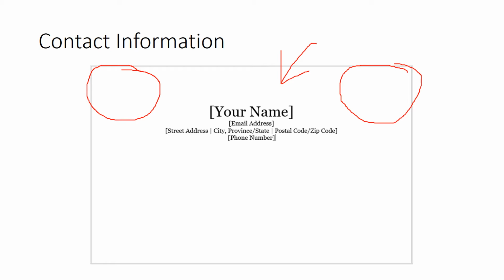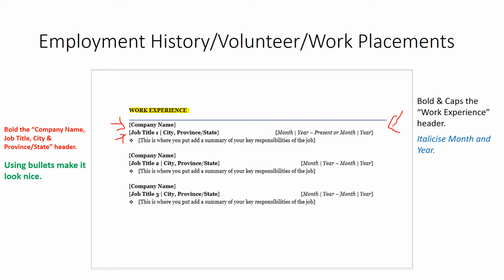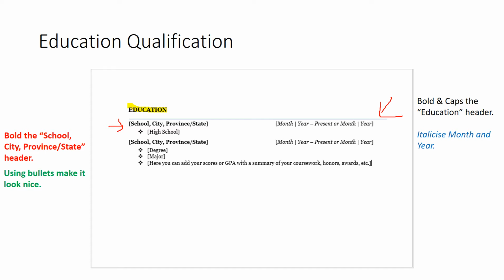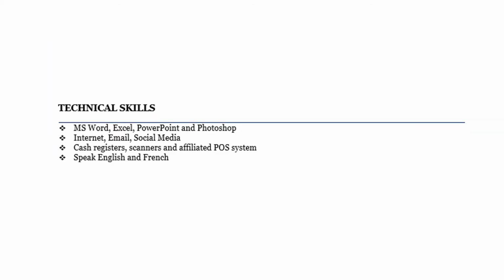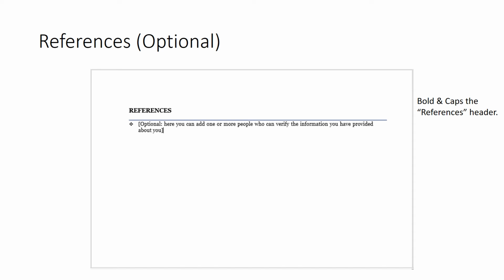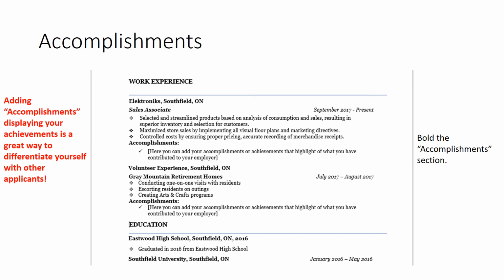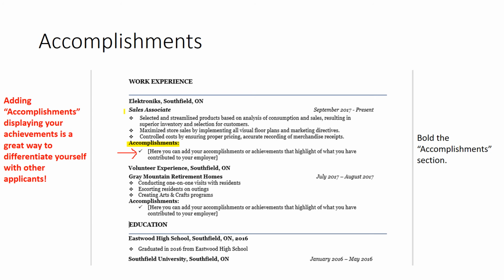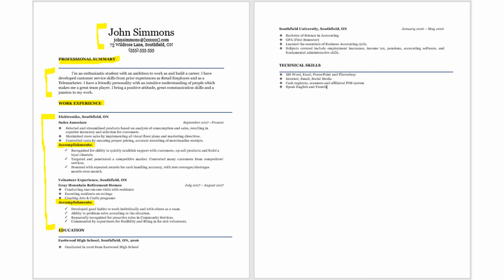How to write a resume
This is a step by step process on how to write a resume, check it out and takes notes